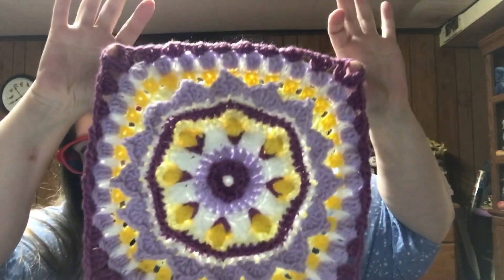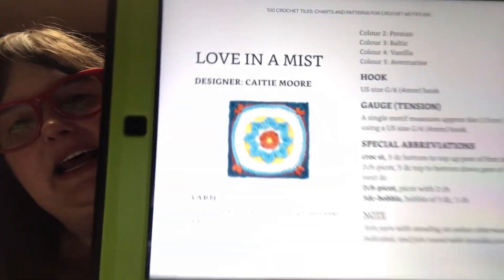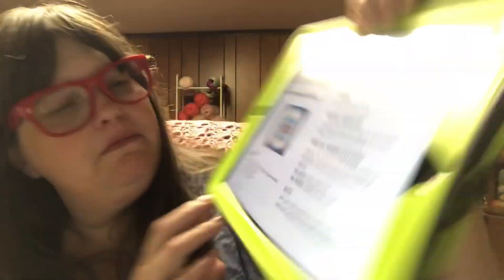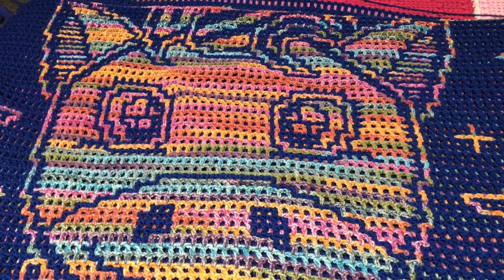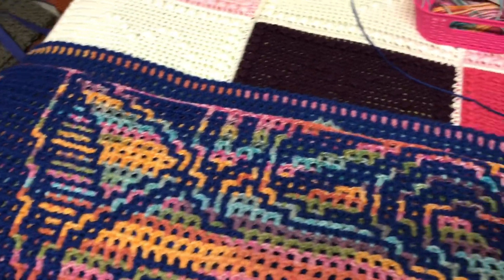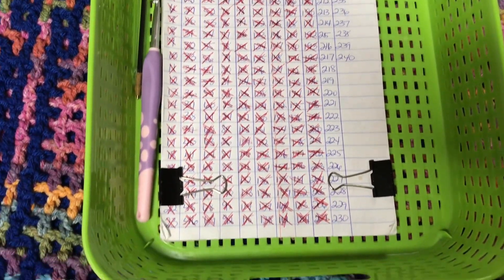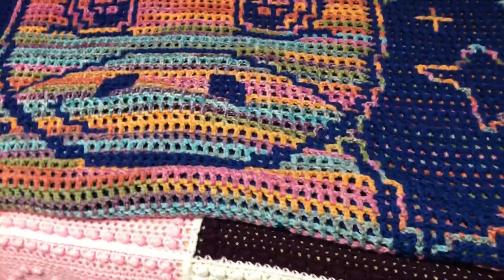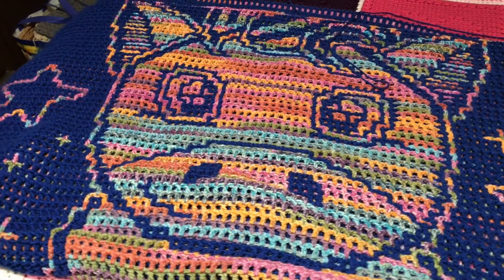Tile of the Week Thursday 49 Mindfull Mandala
Sam and Mike @manfasmakes-sam

Carol @PlainVanillaGrandmaCarol